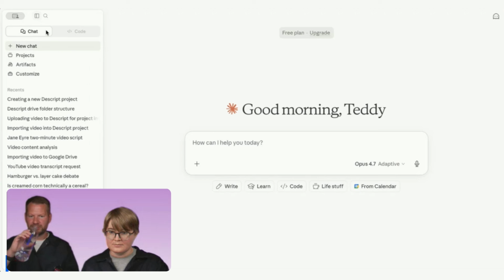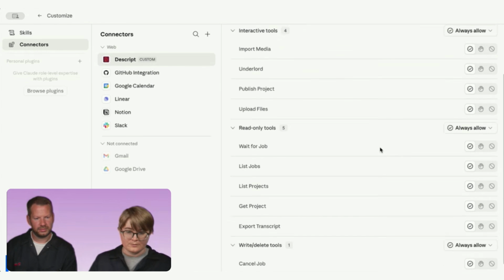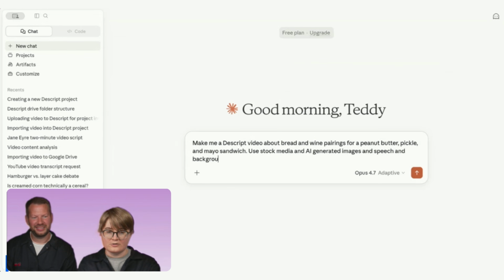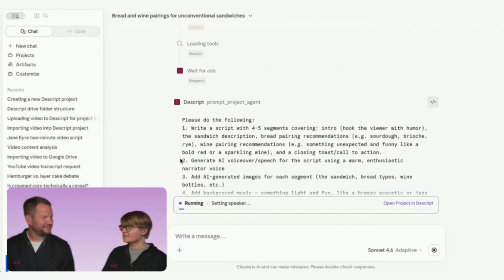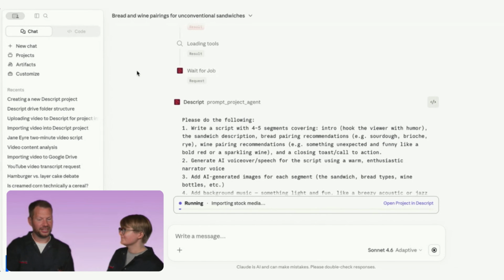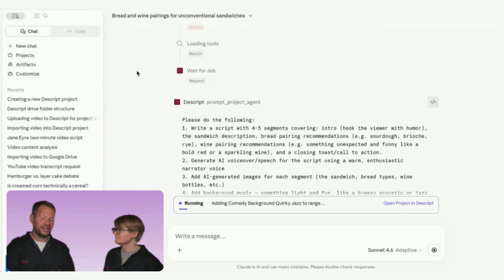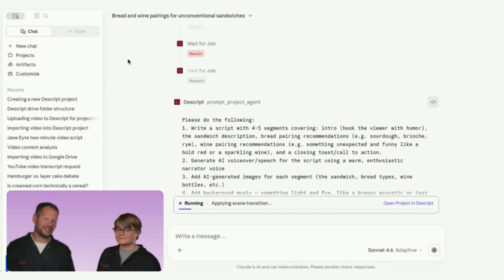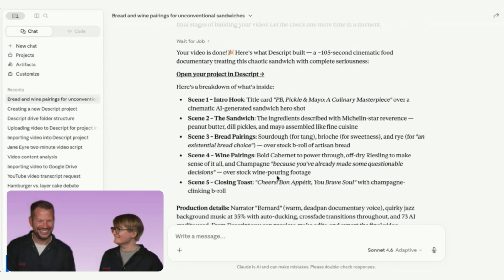Connect Descript to Claude and Never Touch the Timeline Again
What if you could tell AI to make your video — and then go touch grass, take a nap, or make a smoothie while it does?

That's exactly what the Descript API + MCP connection makes possible. In this video, we walk through how to connect Descript to Claude using a custom MCP server, then use it to automatically create, edit, and publish videos — without ever opening the Descript app yourself.

No coding required. Seriously.

Whether you're a solo creator drowning in unedited footage, a marketer who wants to repurpose content at scale, or someone who just has a lot of opinions about peanut butter pickle sandwiches — the Descript API can help you automate the boring stuff so you can focus on the 10% that actually requires a human brain.

⚠️ Quick heads up: This demo uses the custom MCP connector not the official Claude MCP connector. The steps shown are fully replicable for any user. However, if you connect via the official Claude MCP, some generative features — like AI voice and image generation — are limited per Anthropic's terms. Claude will let you know what it can't do and hand off the rest to Descript to finish.

In this video:
✅ Why the Descript API is useful even if you're not a developer
✅ How to connect Descript to Claude via custom MCP in minutes
✅ How to use Claude to prompt Underlord and generate full videos automatically
✅ Real-world automation use cases: Slack → video pipeline, bulk podcast repurposing, content libraries, and more
✅ How AI credits work smarter when Claude does the pre-planning

Chapters:
00:00 — Why non-coders should care about the Descript API
00:44 — How to connect Descript to Claude via MCP
02:00 — What Claude can do with your Descript account
03:15 — Live demo: generating a full AI video with one prompt
06:00 — Creative API use cases from real users
08:00 — Bulk repurposing, content libraries & Claude skills